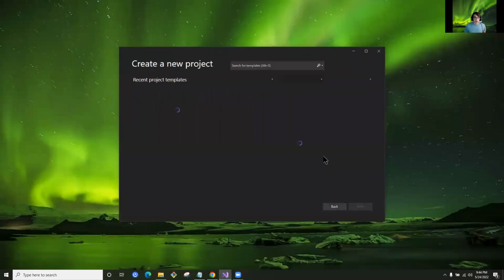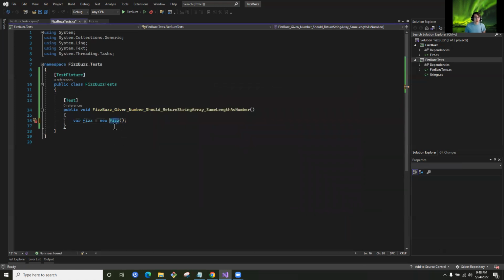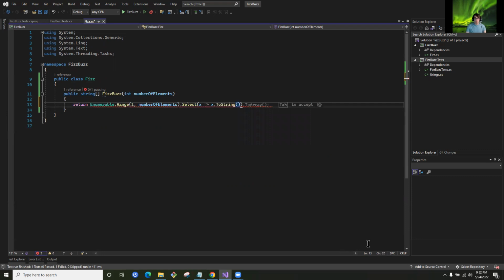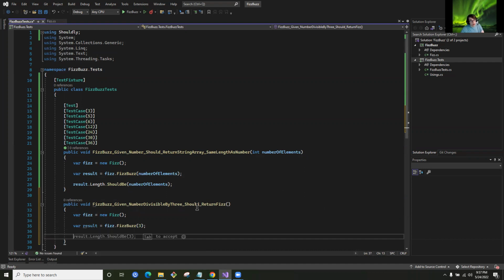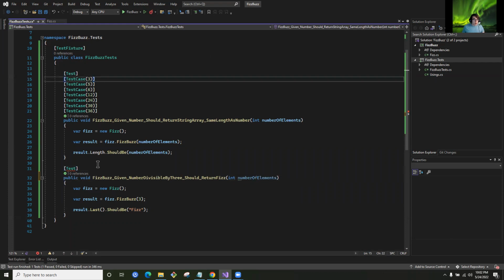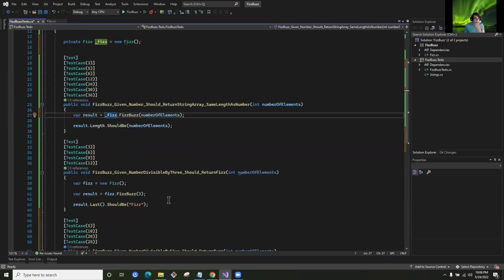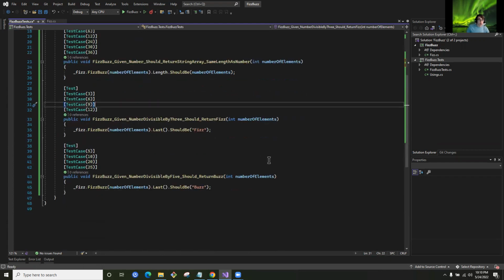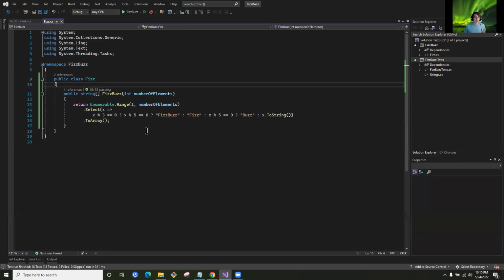TDD With FizzBuzz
Introduction to Test Driven Development, using FizzBuzz as an example